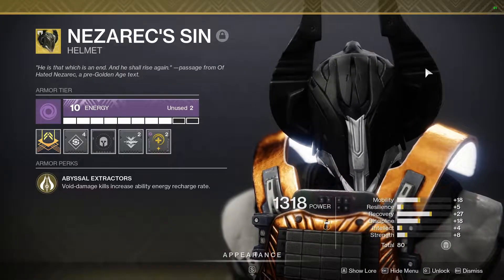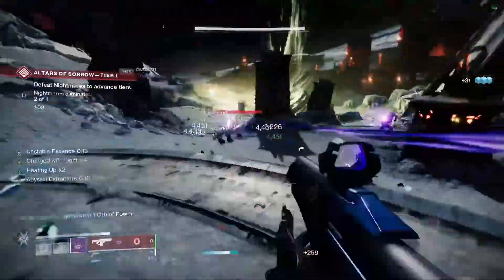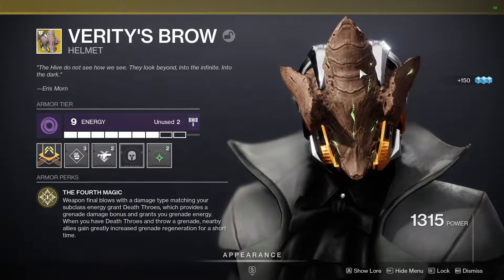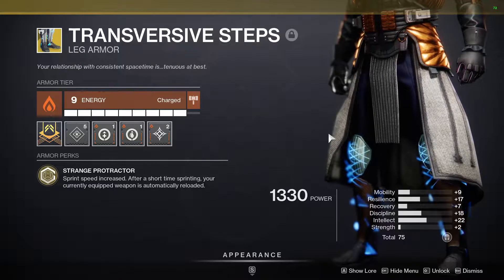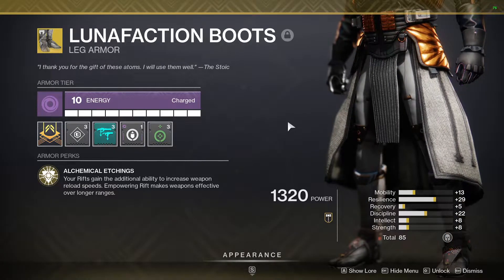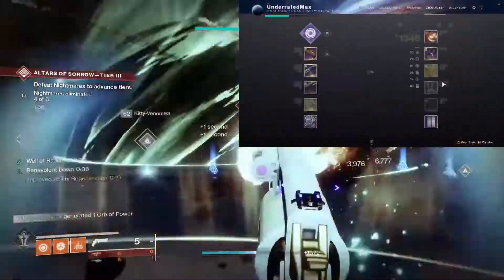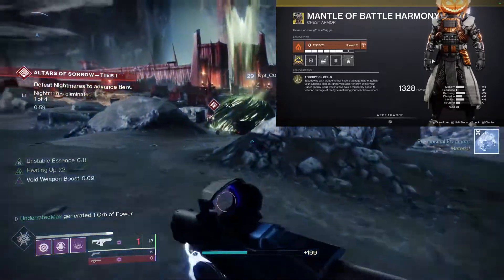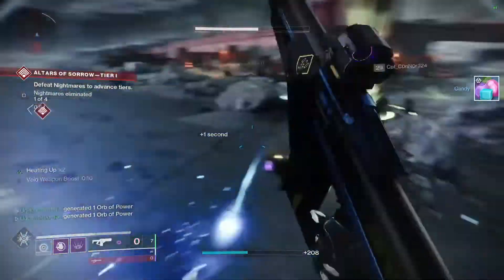Best EXOTICS Warlocks Should Farm | Destiny 2 Exotic Guide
Hey! I'm Max. I stream here on Youtube and make content on various platforms like this one you've stumbled onto.

Video Games have been a huge part of my life for most of my life and have helped to shape the person I am today. Some of my best memories are the laughs, scares and ridiculous moments I had on games with my friends. I hope to share some of these future memories with all of you. Be sure to follow me on the following accounts to never miss out!